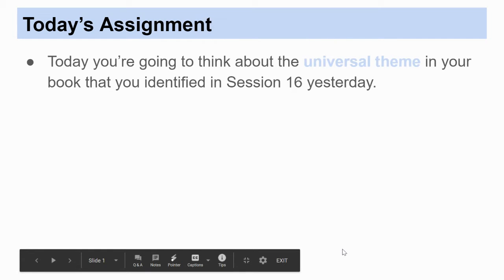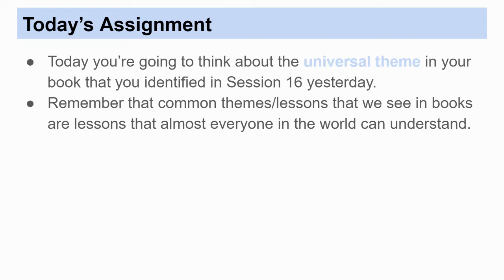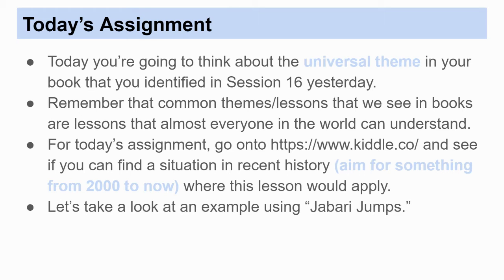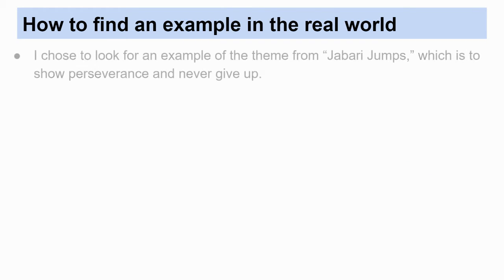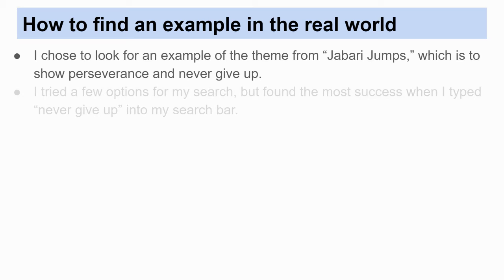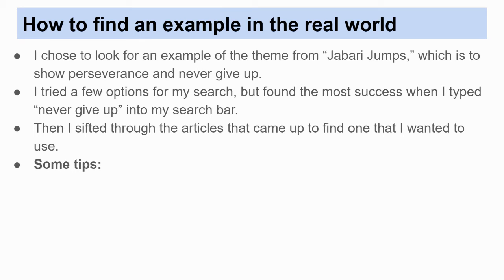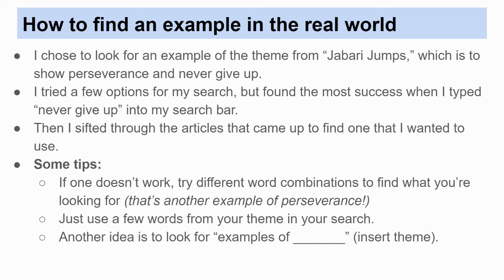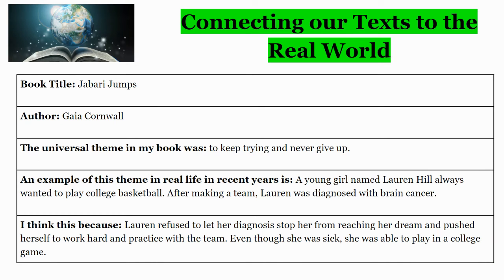Connecting our Texts to the Real World